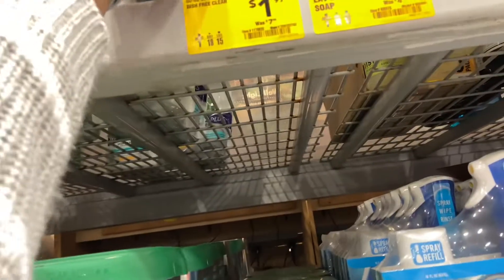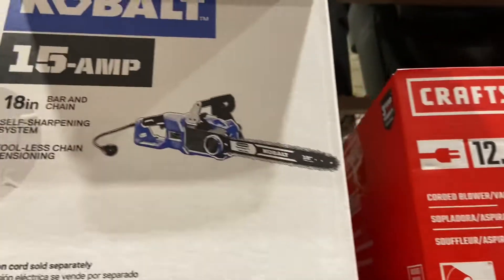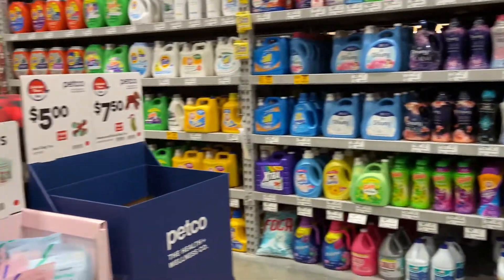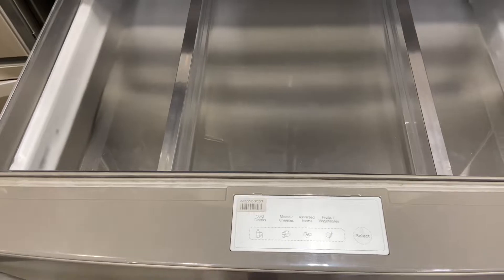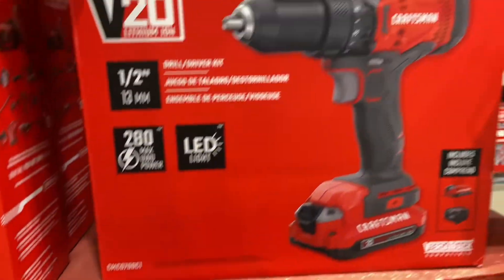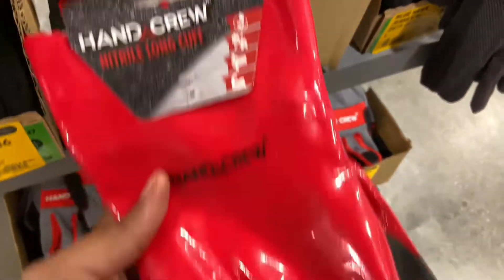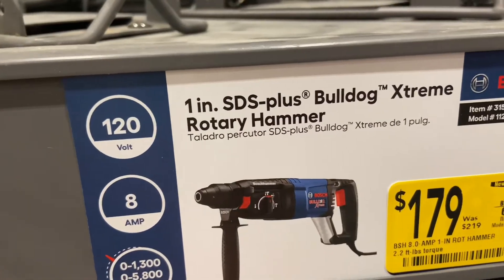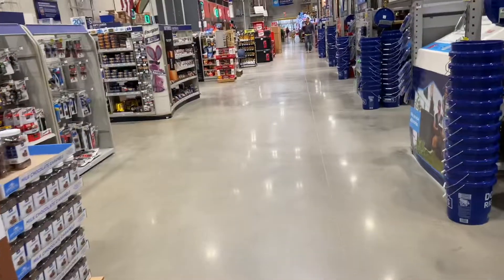LOWES WALKTHROUGH | COME WITH ME | BROWSE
Hello,

Thanks for stopping by! Today, we are doing a lowes walkthrough. It’s getting closer to Christmas and sales are coming.

What are you shopping for this year?
What do you like most about this store?

Have a wonder weekend!

-Gee